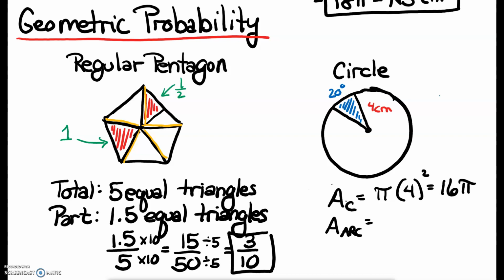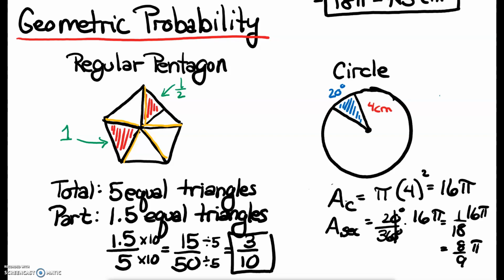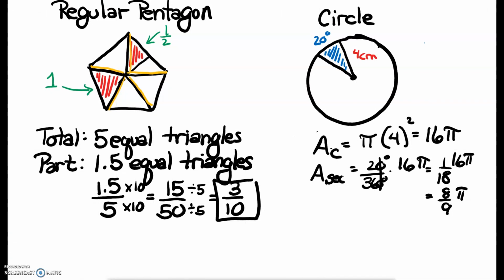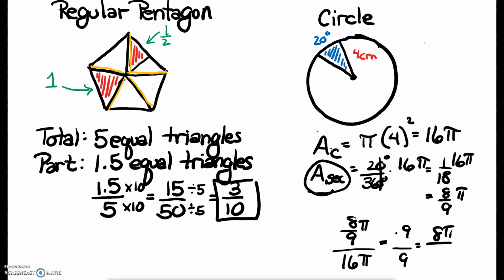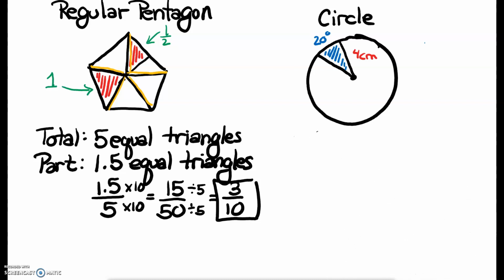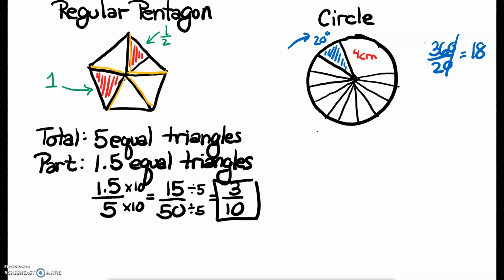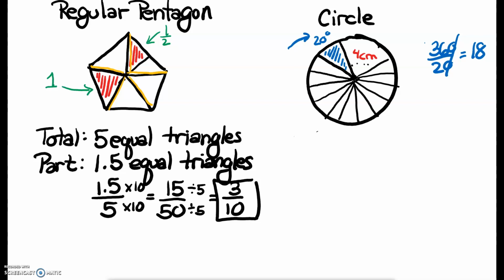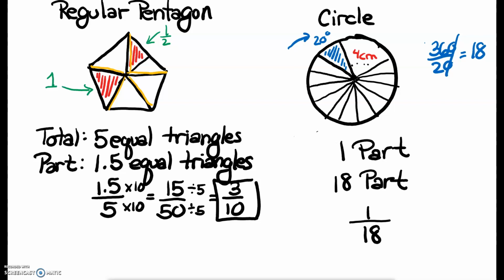Chapter 10 Review: The Last Problem